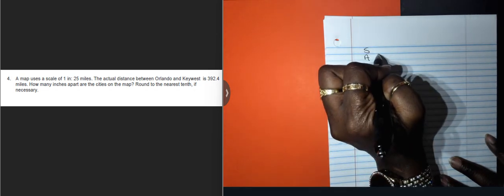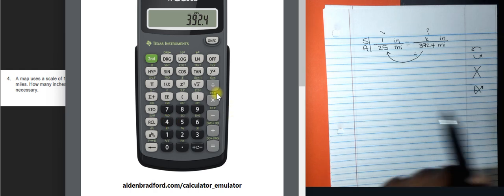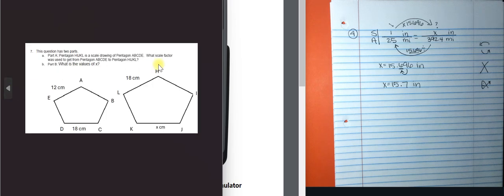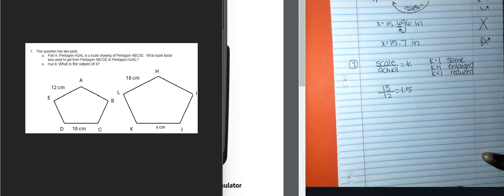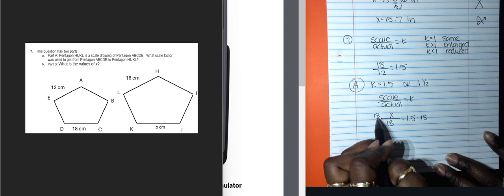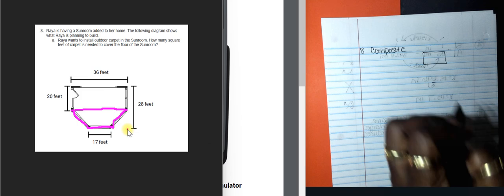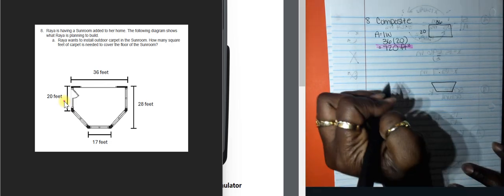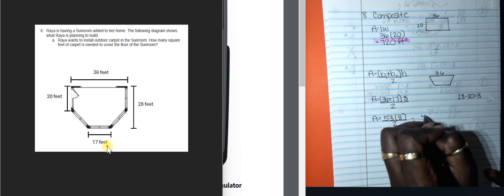14 Module 2 Test Review Questions 4,7,8